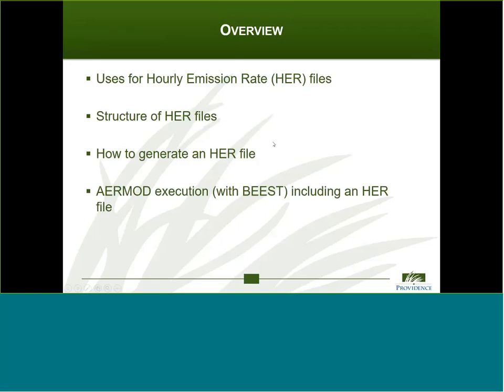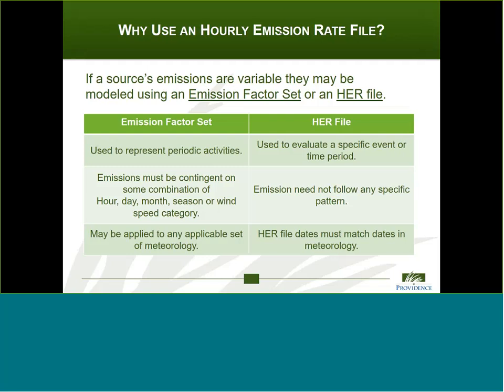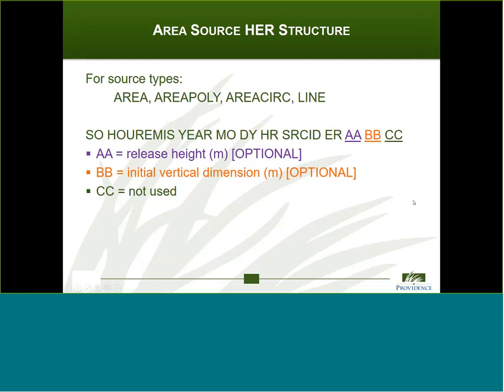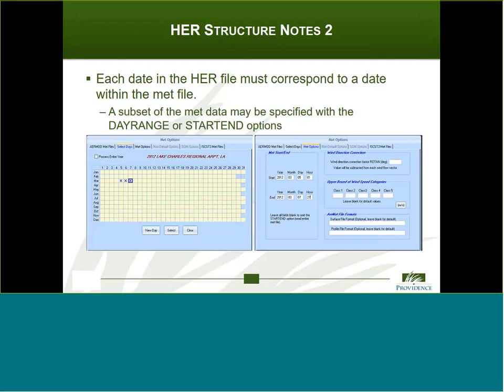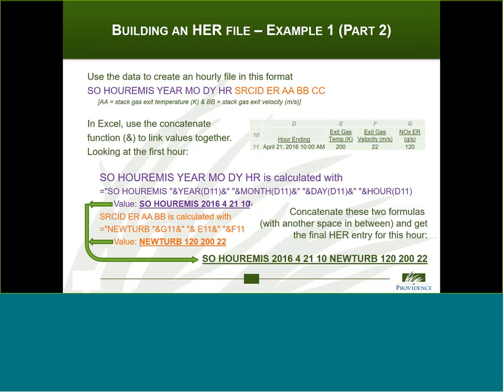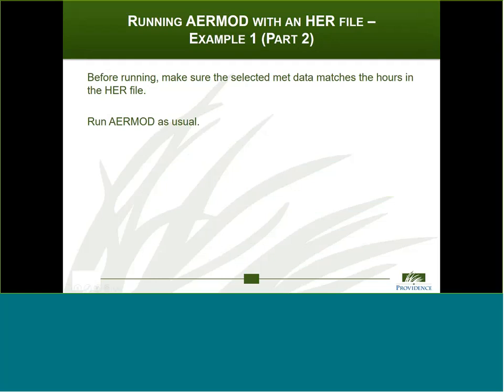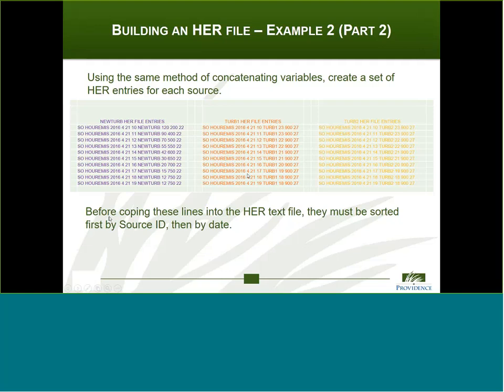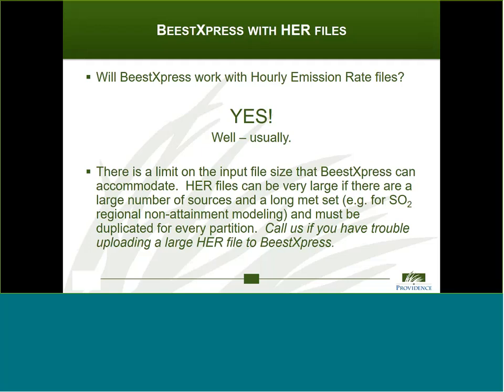Hourly Emission Rate Files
This is a webinar about how to generate an hourly emission rate file for AERMOD. The webinar was presented February 15, 2018.